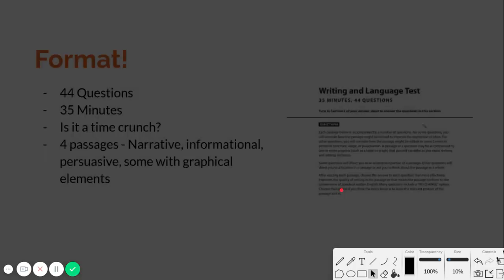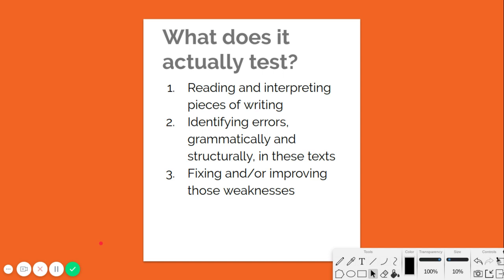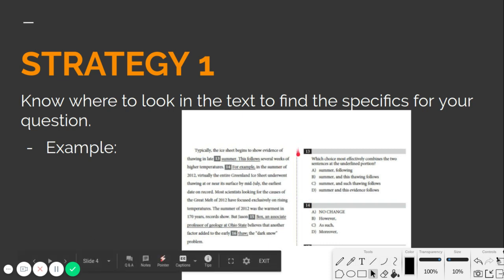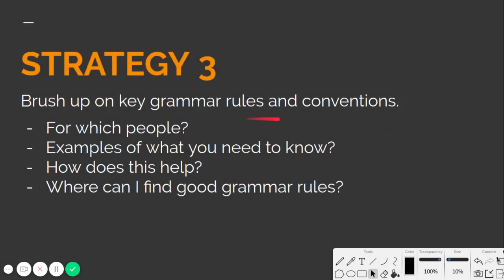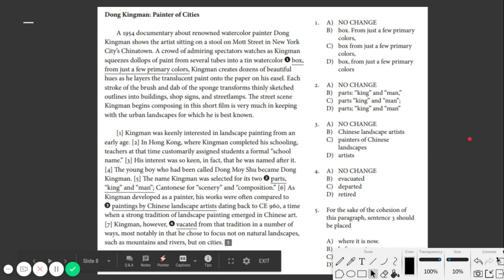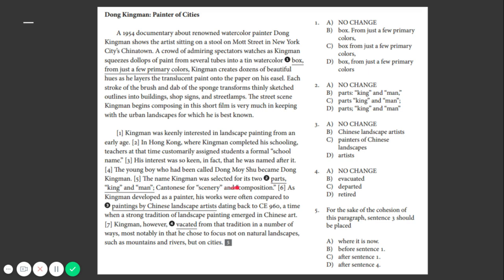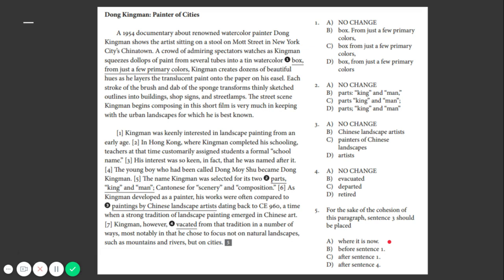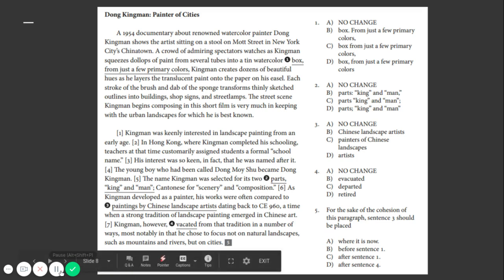HACK SAT WRITING FOR A PERFECT SCORE - Tips and Tricks for SAT Writing Prep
Want to get that perfect 800 on SAT Writing? You've come to the right place! Today, we show you how to DESTROY the College Board SAT Writing section, using 4 easy hacks/strategies. Optimize your SAT Writing score today with Kara Tutoring!